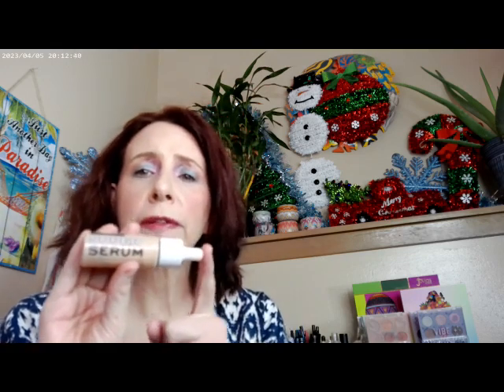Hyaluronic Acid Strategies 9 0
Relove Revolution Super Serum F2. LYS Triple Concealer LN3, Essence Wow Brow, Tartlette Tubing Mascara, Ulta Lip Library, NYX Ultimate Flamingo Frost Palette, Beauty Pie Triple Glow Powder, Emride Gel Eyeliner Green, Colourpop So Glassy Lip Gloss Cyberspace, Bioderma Atoderm Bath Oil, Garnier Fructis Pure Moisture Shampoo and Conditioner, Garnier Fructis 10 in1 Pure Moisture moisturizing hair spray, Shea Moisture Strengthen and Restore Jamican Black Castor Oil Hair Conditioner, Hado Labo Premium Hyaluronic Moisturizer